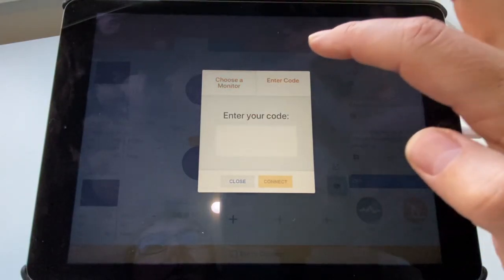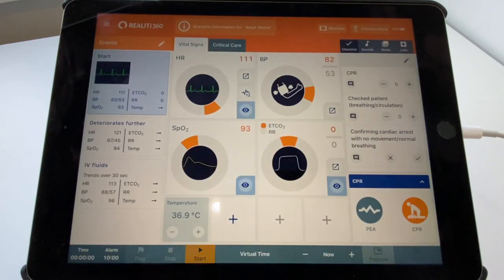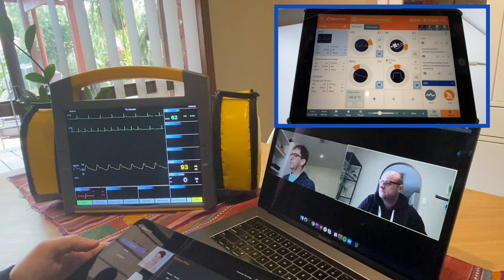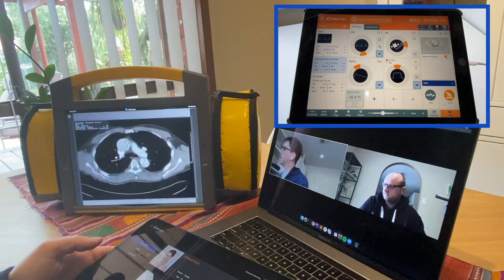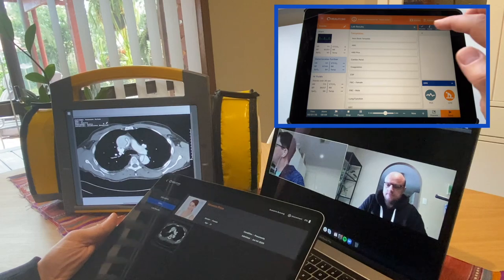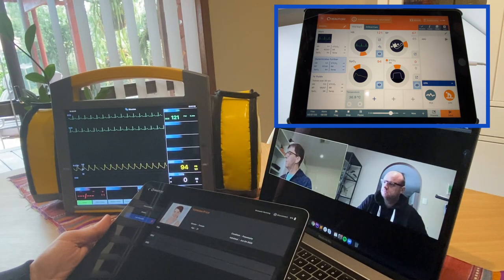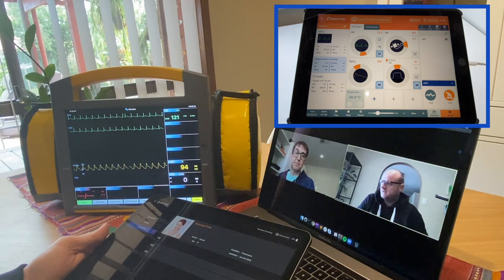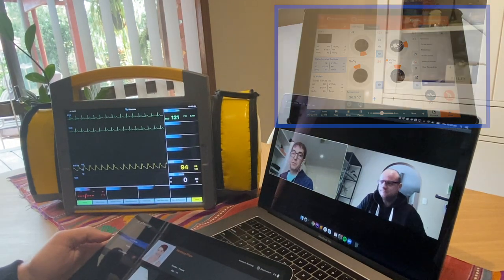Remote Control with REALITi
New Remote Control Module enables high quality distance learning with REALITi360.
Remote control allows the REALITi Monitor, Chart and Camera to be controlled remotely by the Control iPad over the internet.
• Easy to connect with a simple 4 digit code
• No lag time in use
• Built in media and labs can be used
• Chart, Camera and CPR module can be connected